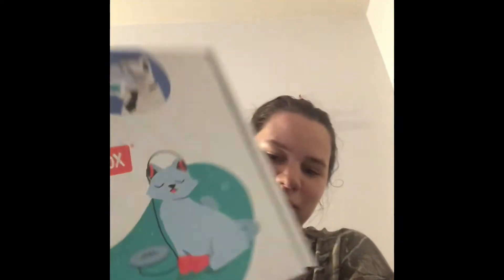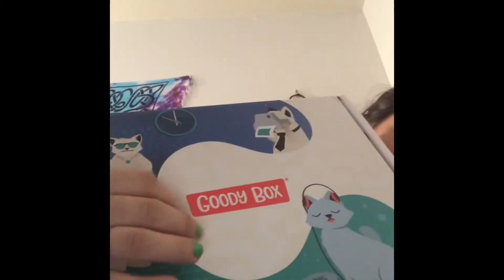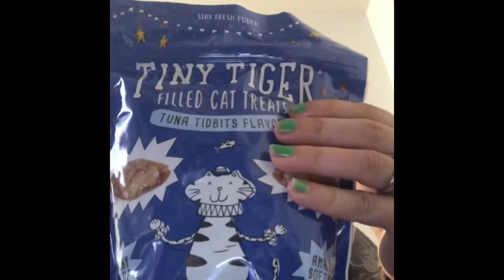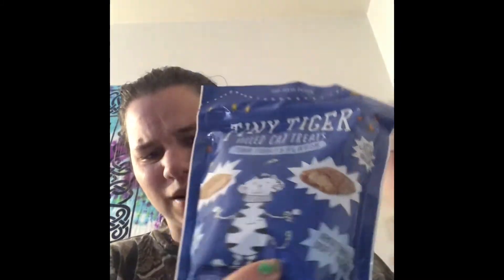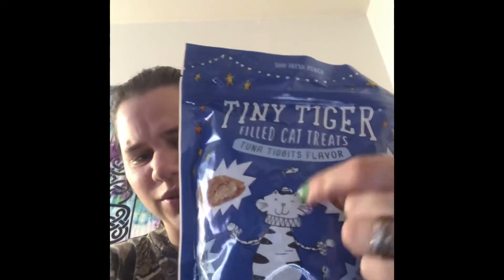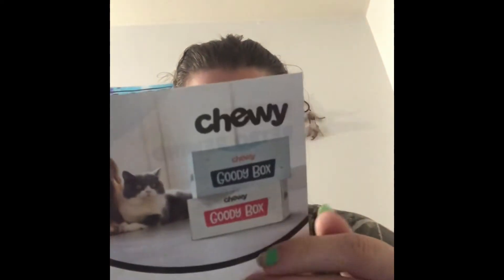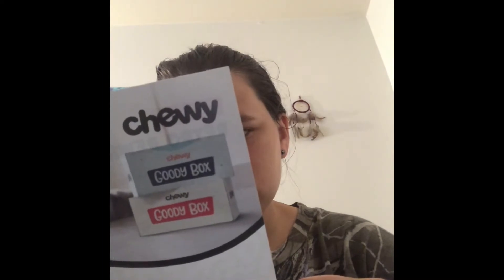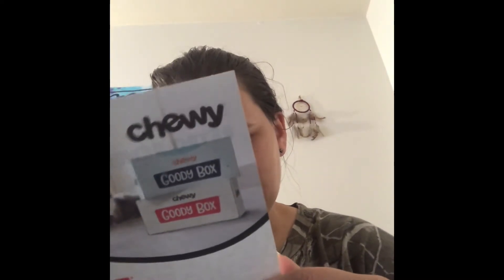Retro rewind chewy box 📦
Another box for cats … these are as stated for my cat Christmas presents 🎁 enjoy!!